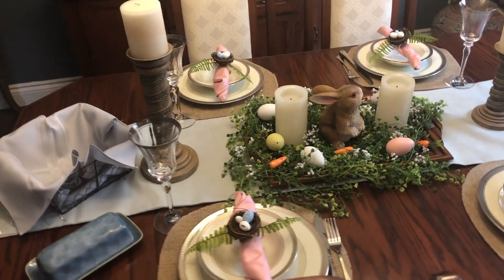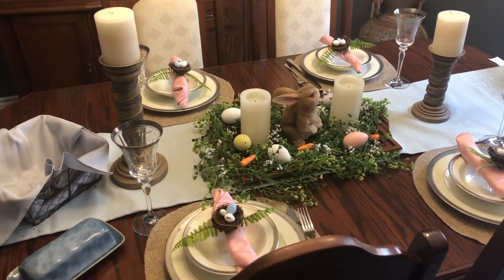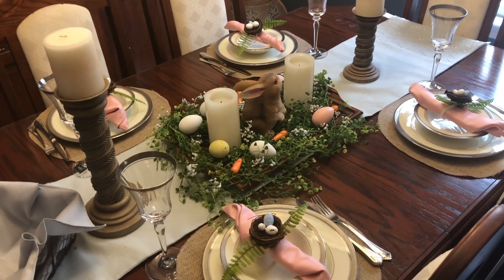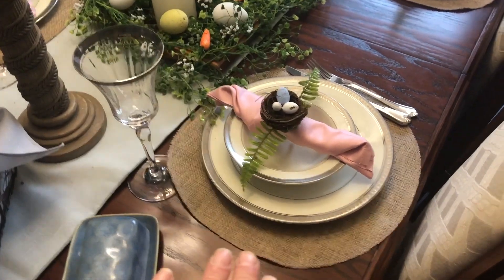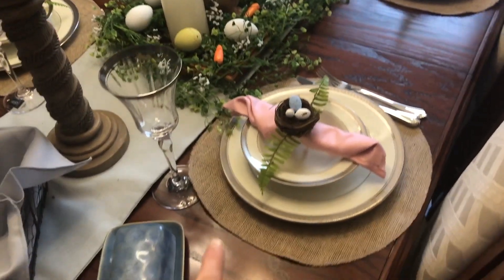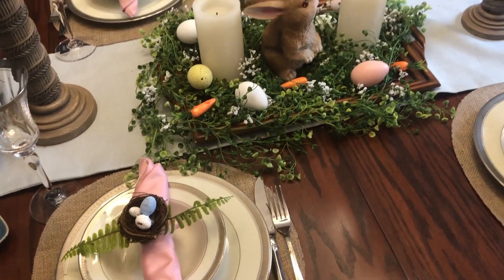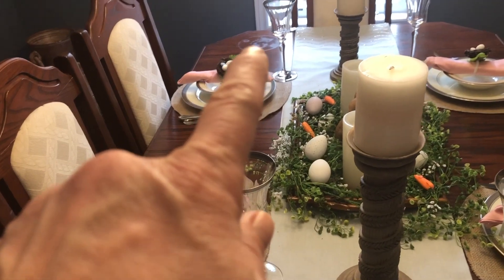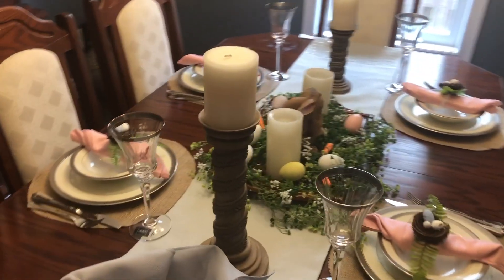Spring Table Decor 2020 | Tablescape Ideas | Easter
In this video I share with you how I transformed my dining table into an elegant Easter table setting without spending much money!

Spring 2020 DIY’s

Let’s Connect

Or